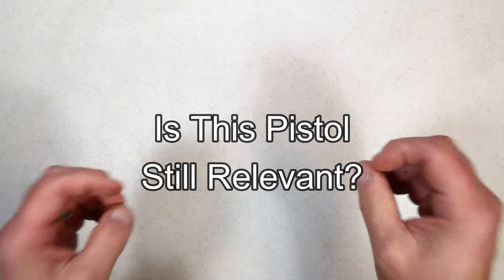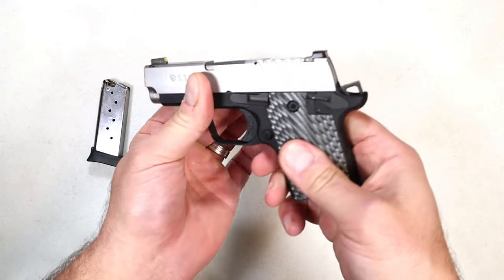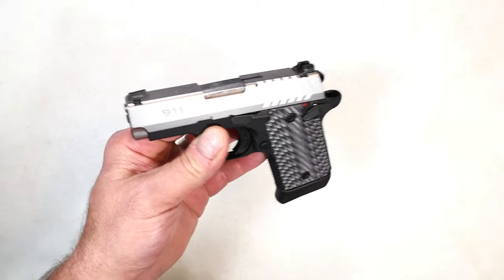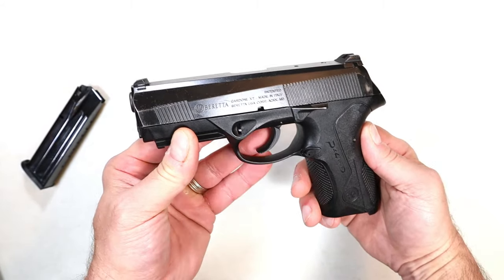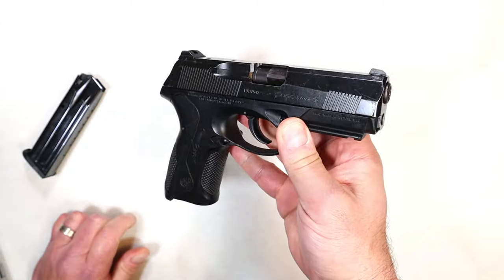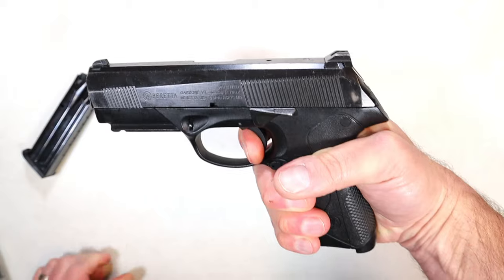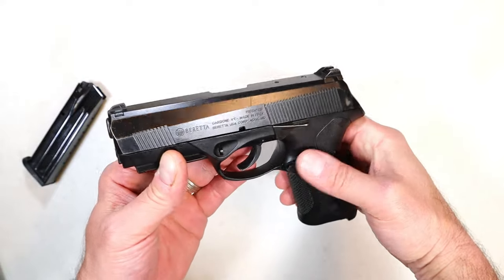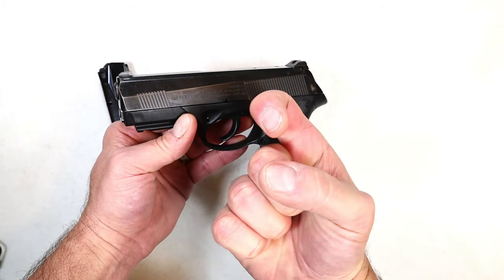Pistol Still Relevant? "Beretta PX4 Storm Tyde D" - TheFirearmGuy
Pistol Still Relevant? "Beretta PX4 Storm Tyde D" Thoughts?